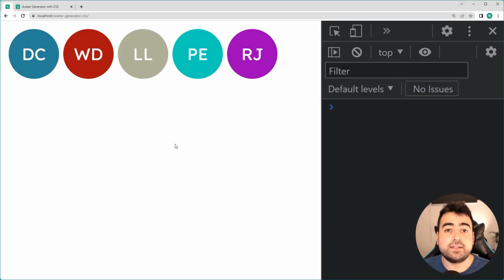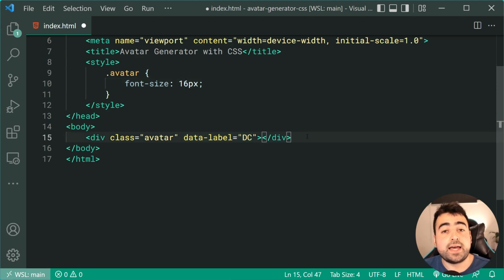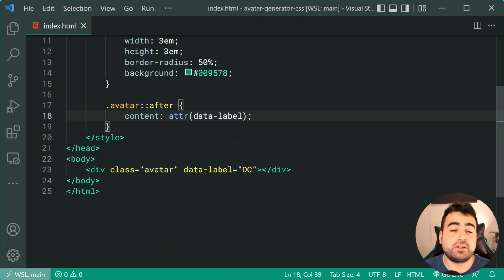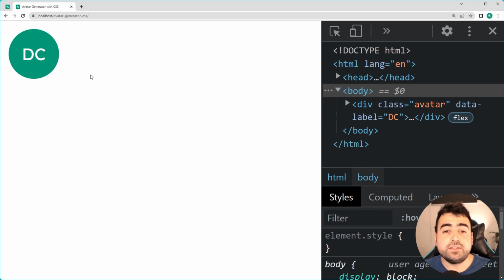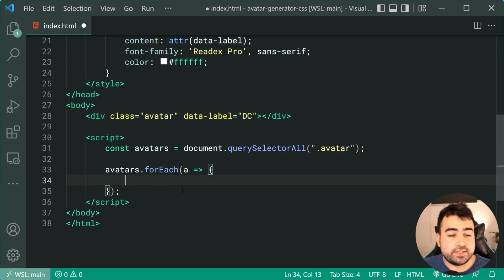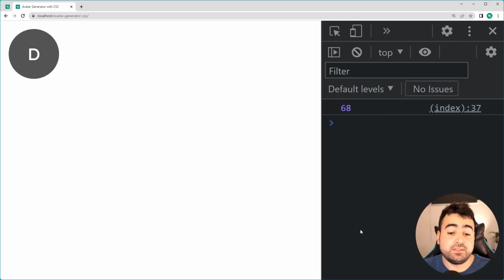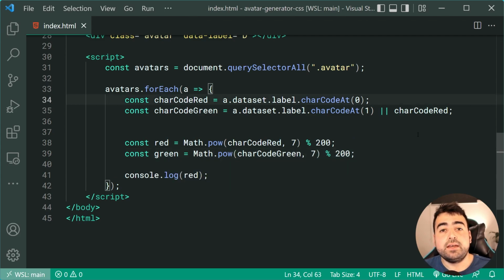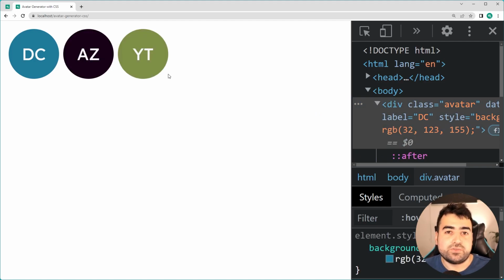Easily Generate User Avatars for Your Website with CSS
In today's video I'll show you how to use CSS to create user profile avatars (with initials). This is very easy to do and JavaScript can also be used to dynamically generate the background color based on the initials being passed through.

We will also explore CSS pseudo elements in today's video, as well as the attribute function.